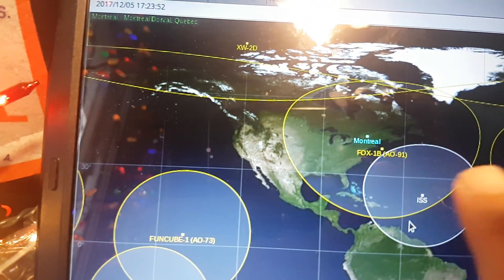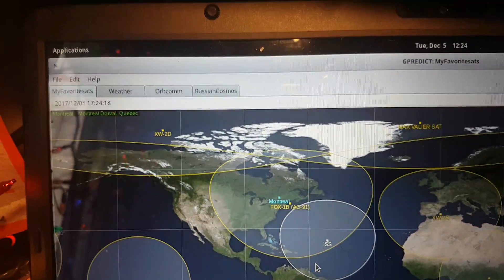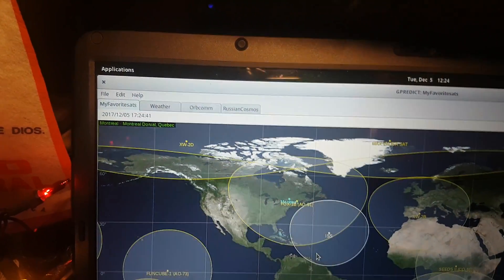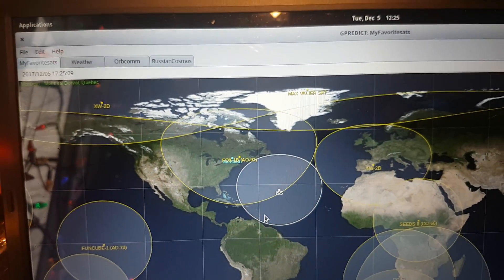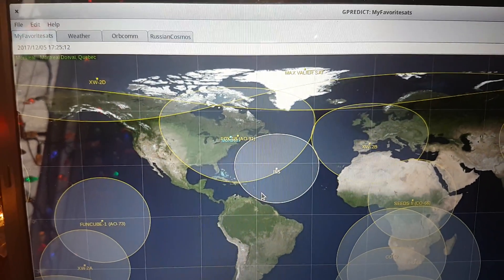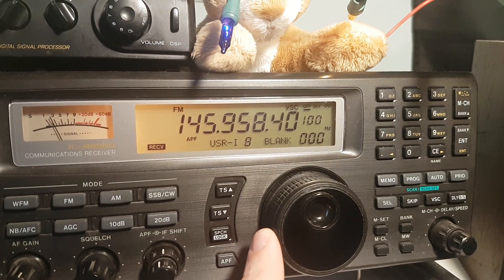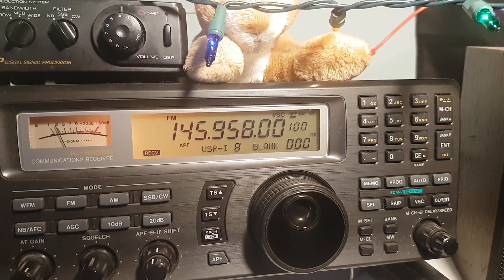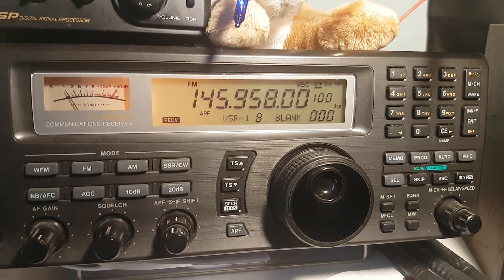AO-91 Fox 1B amateur radio satellite FM repeater 145.960 Mhz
Receiving on the Icom IC R-8500 receiver with vertical antenne on December 5th 2017